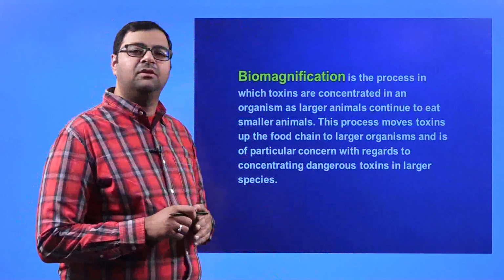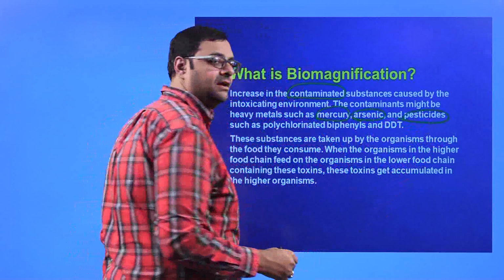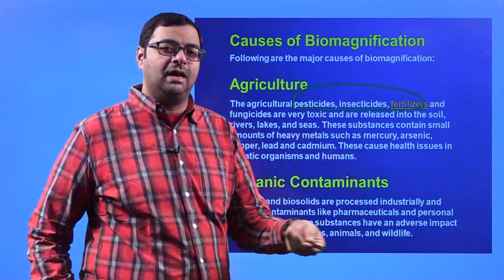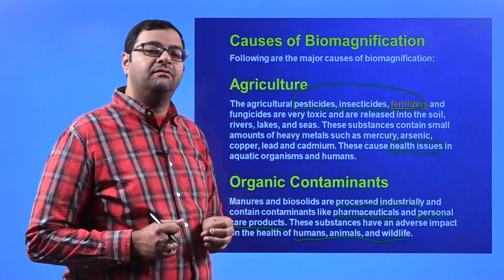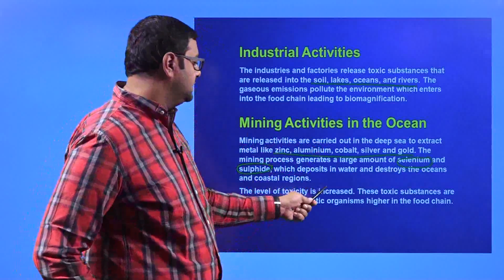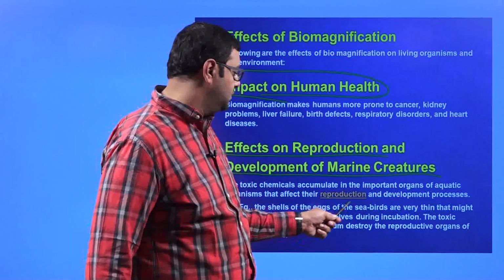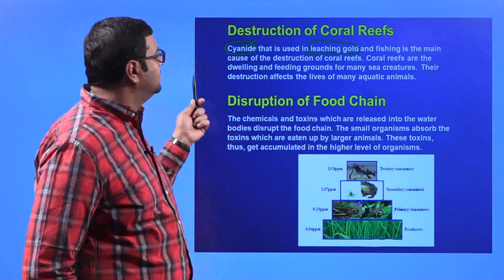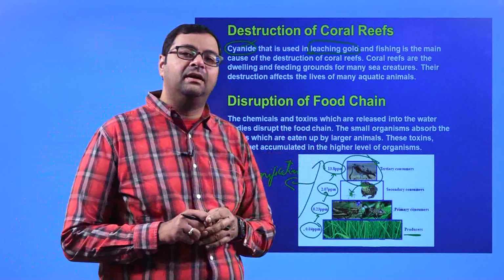Grade 9 ch 10 soil pollution 10 biomagnification